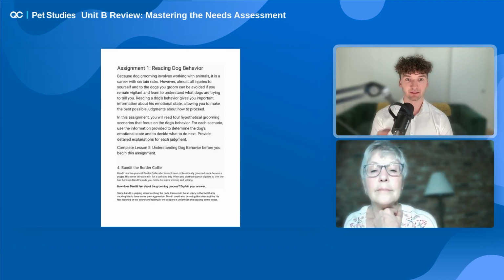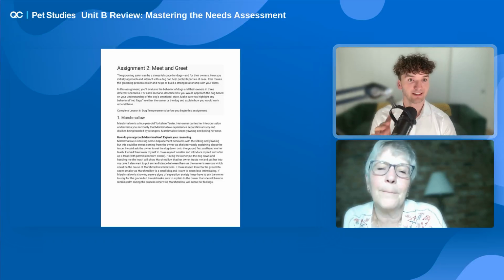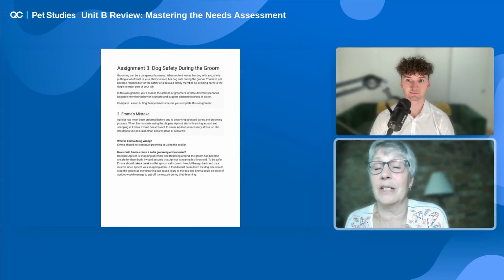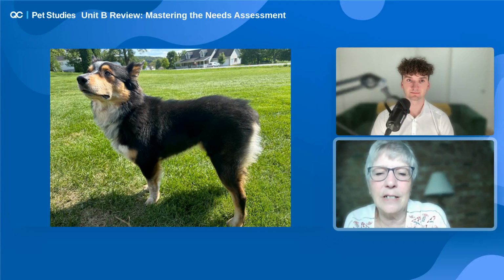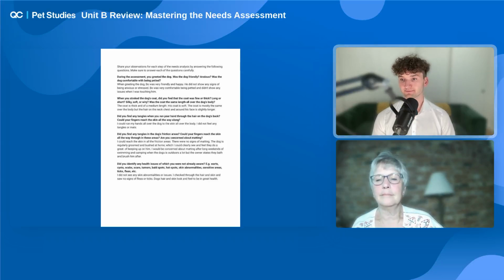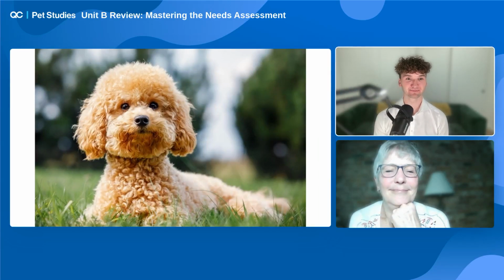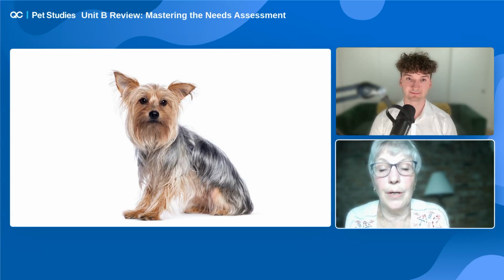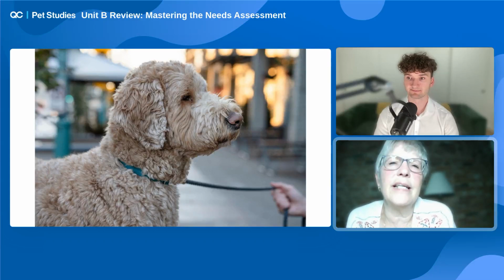Mastering the Needs Assessment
Join expert groomer Lisa Day in this invaluable workshop designed to help both students and graduates refine their grooming skills.

⏳ Jump to a section:
00:00 Introduction
04:26 Presentation Begins
30:48 Reviewing Dogs

✨ What You'll Learn:
✅ How to conduct a proper needs assessment using a Unit B assignment.
✅ Tips to avoid common mistakes and enhance your technique.
✅ Answers to your specific questions during an interactive Q&A.

This session is packed with practical advice to help you confidently assess every dog’s unique needs—a critical skill for professional grooming success.

🚀 Follow QC Pet Studies! 🐾

💬 Join the conversation in the QC Pet Studies Virtual Community on Facebook